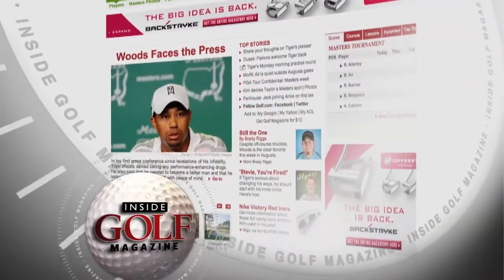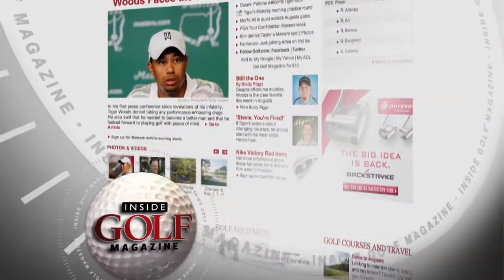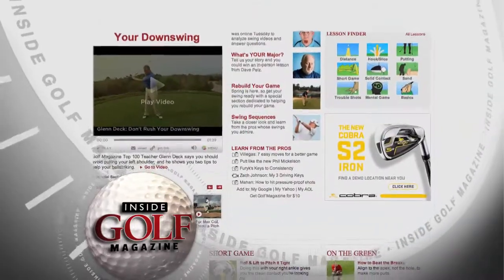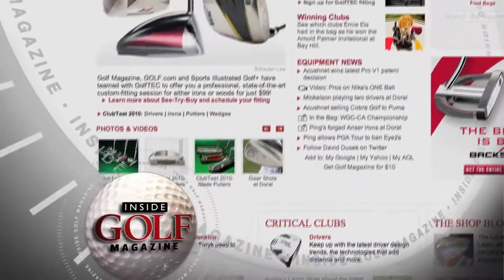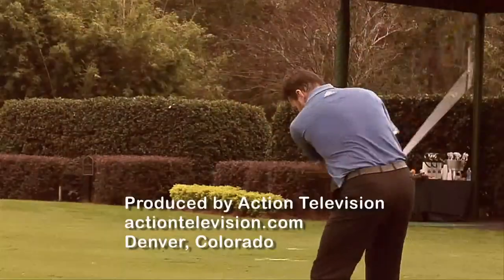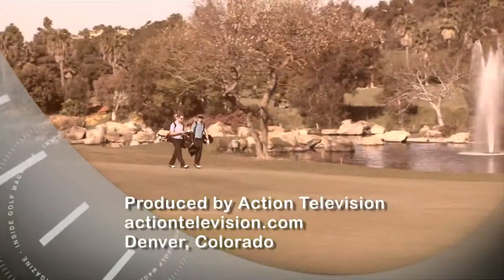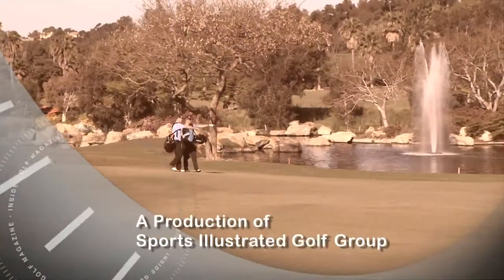What's Your Major Introduction with Dave Pelz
What's the most important tournament you'll play this year, and why is it so important to you? Answer these questions and you could win a personal visit from Dave Pelz and a free three-day session at a Dave Pelz Scoring Game School. That's right, he could come to your course for a personal lesson.

Over the last 30 years I've walked many major championship courses with dozens of PGA and LPGA Tour professionals, coaching and trying to help them prepare for their majors. I'm very fortunate to have been successful with nine of these golfers, who between them have claimed a total of 17 major titles. Each of these victories has its own story, both in the way each player prepared for the event and, more important, in what I learned from those incredible experiences.

My goal now is to take that knowledge and apply it to some of my most important students: Golf Magazine's readers.

While you may never get the chance to vie for a Green Jacket or tee it up at Pebble Beach during U.S. Open week like the pros will be doing this June, you certainly have at least one event circled on your calendar that you're dying to win. This is your personal major, and over the next four months, and through a special contest offered by Golf Magazine, I'd like to help you win it using the type of advice I lend my more famous students.

My question to you is: What's your major? What's the most important tournament you'll play in this year, and why is it so important to you? Answer these questions in 250 words or less and e-mail your entry to . You may win a free three-day session at a Dave Pelz Scoring Game School, and another prize you can't refuse: I'll come and personally meet with you at your major course to help you prepare for and play your best in your most important tournament of the year. (Contest rules and prizes are detailed below.)

That's right — this fall (or next spring or summer), I'll fly in and meet you a week or so before your major at the course you're going to play and help you get ready to play your best in it! That's my promise to you if you win the "What's YOUR Major?" contest. You tell Golf Magazine why the tournament is so important to you, and if you win, I'll be there to help you prepare for it!